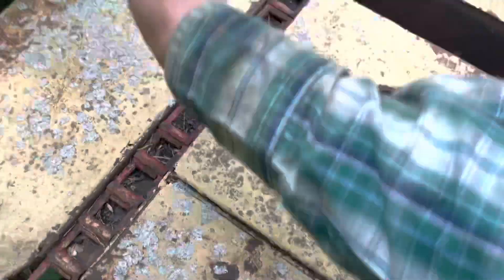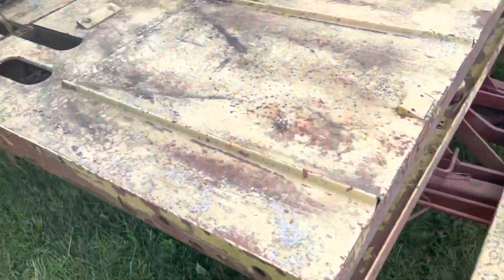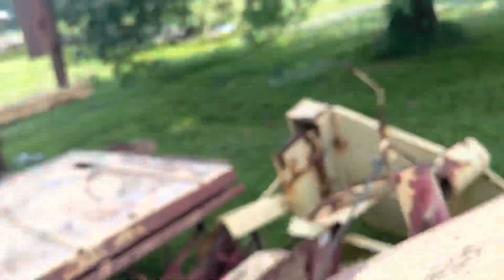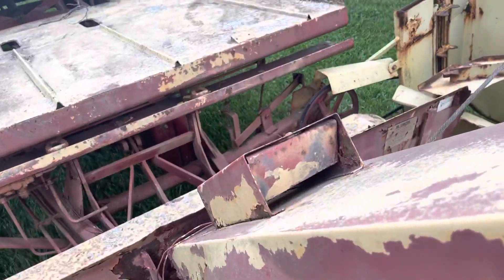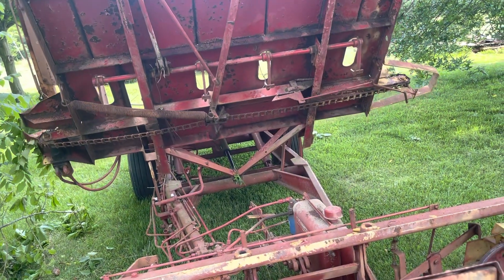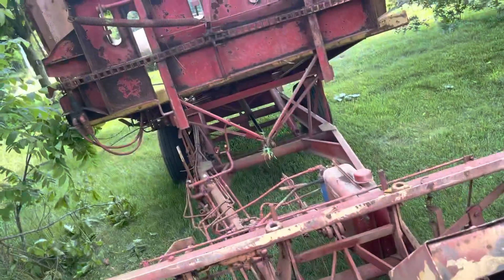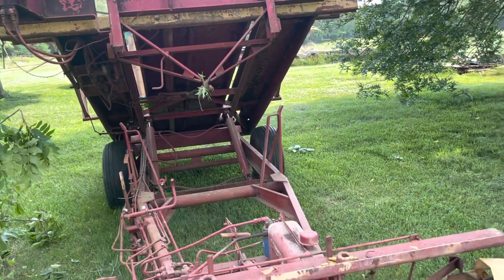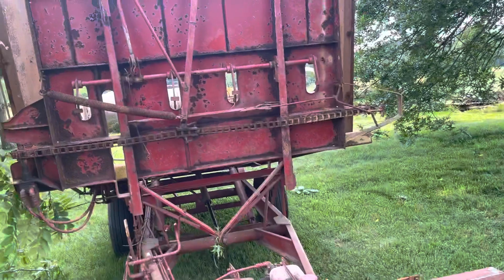Bale wagon is a farmers dream come true lol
She works folks